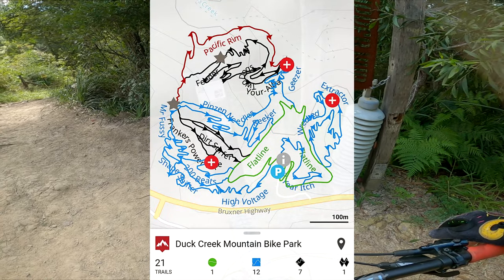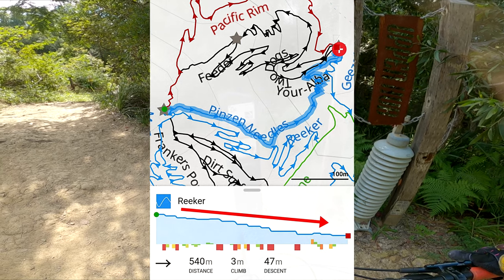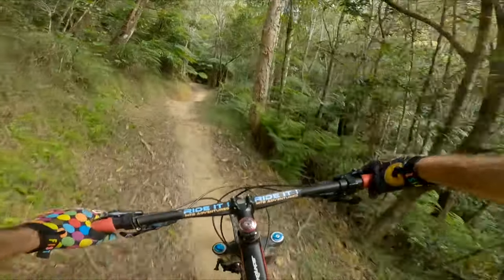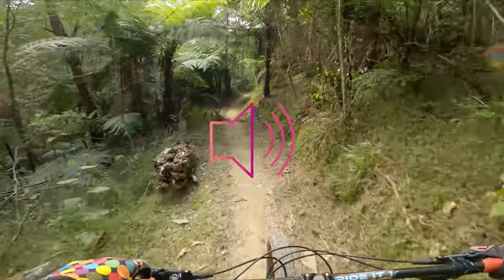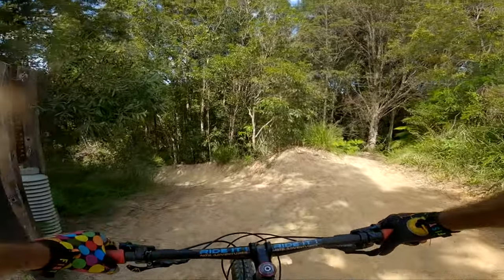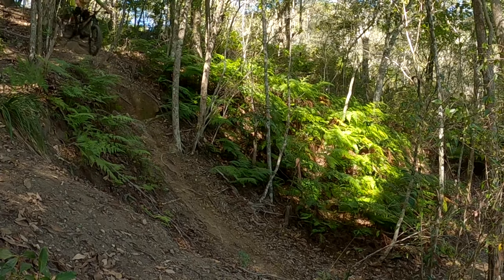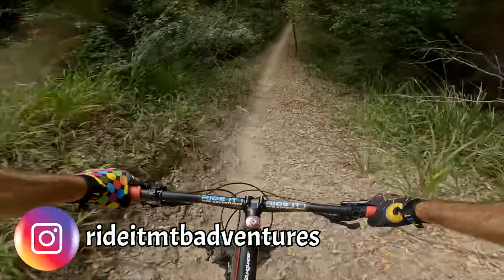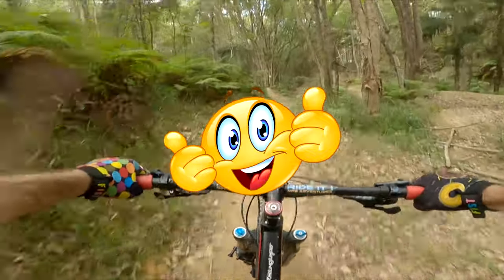Reeker of Duck Creek Alstonville NSW - Full Trail Detail video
The Fast Flow Jumps Trail of Epic Duck Creek.

Mad-Arse Music Mentions -

More Hi-5s to -